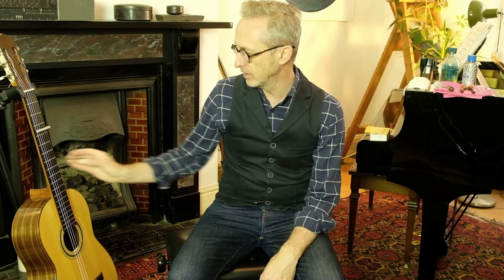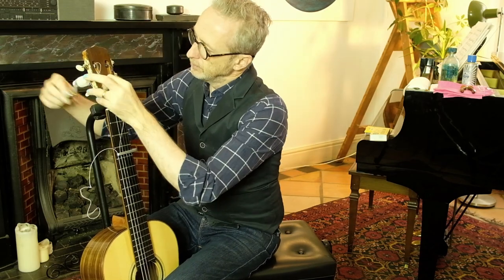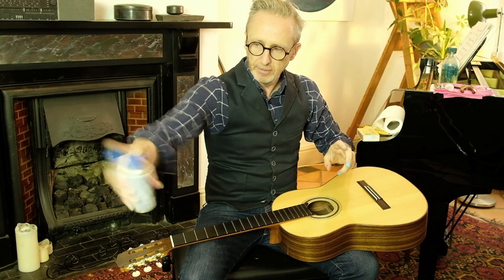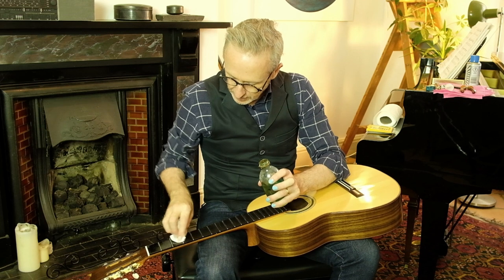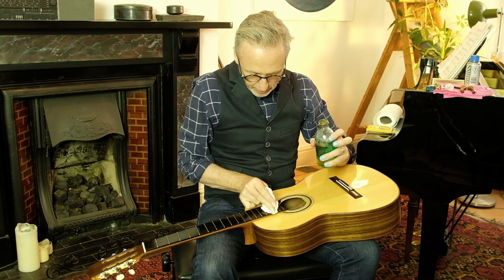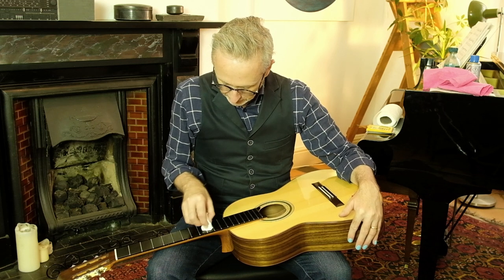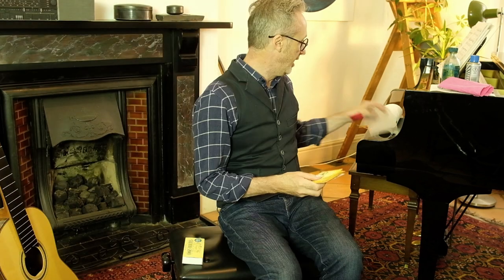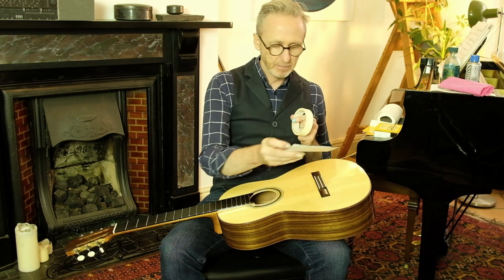STRINGING a Classical Guitar - Ultimate Tips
Restringing a classical guitar and cleaning the fingerboard. Full of hacks for changing strings.

Lots of info on restringing all guitars even though this vid features a 12 hole bridge / carbon strings.
Music: Verano Porteno by Piazzolla played by Jonny Mosco.
Luthier buitar built by Christopher Dean, tuners made by Scheller. Strings: Hannabach Goldin Super Carbon.